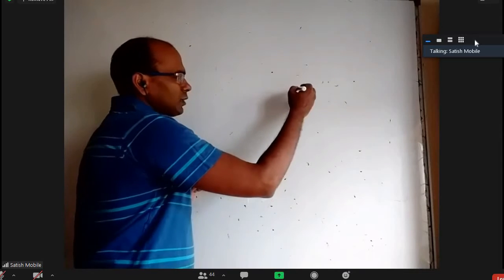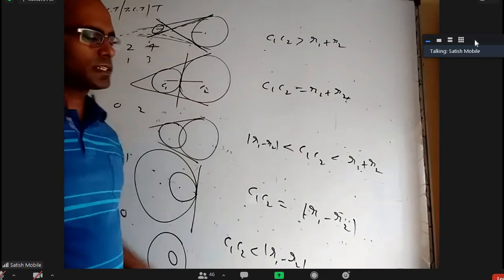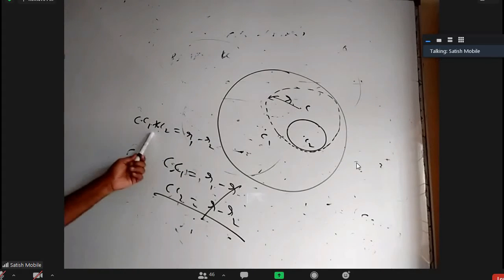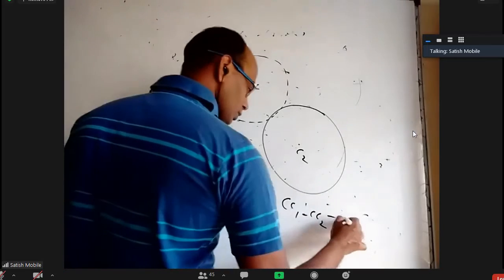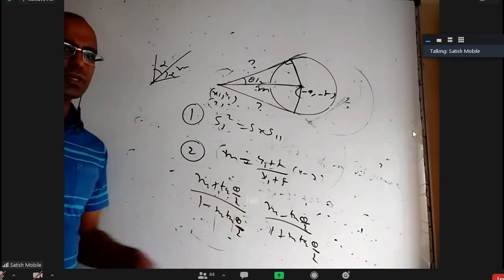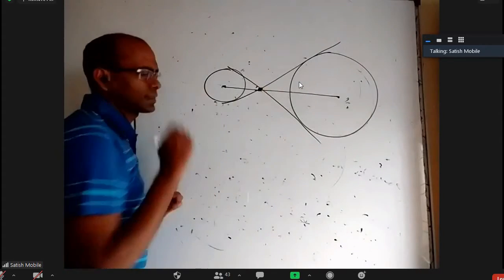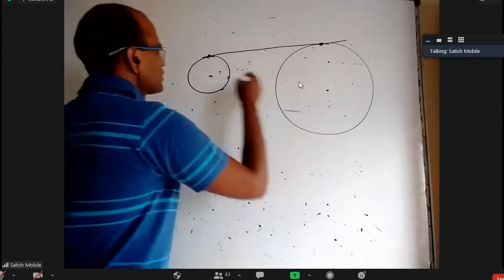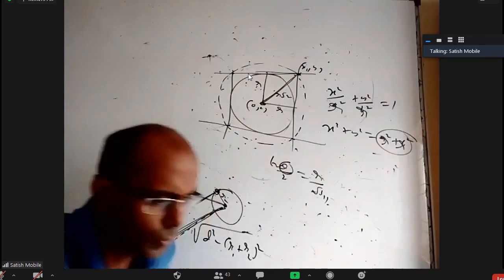circles rev 6 24 9 20